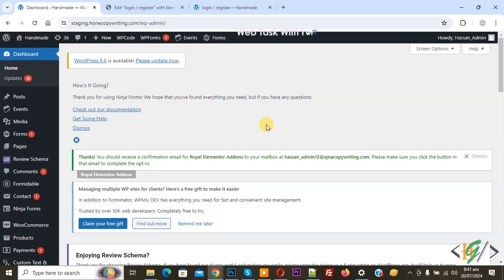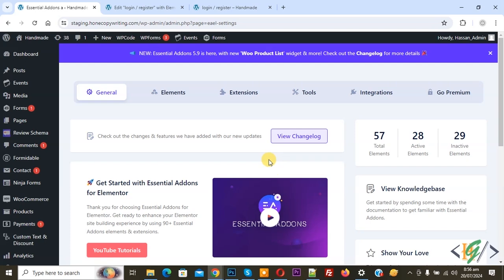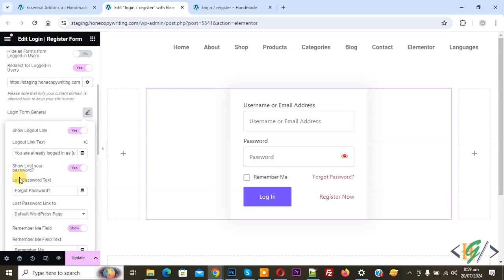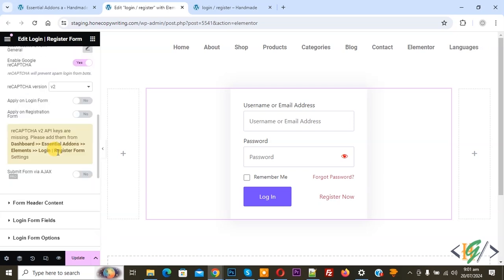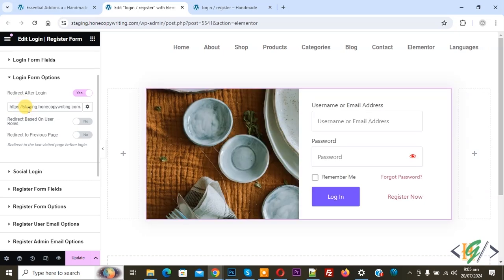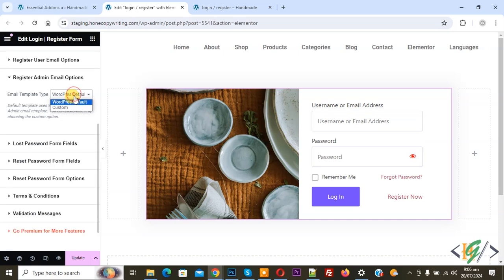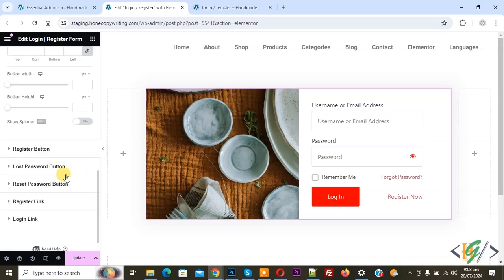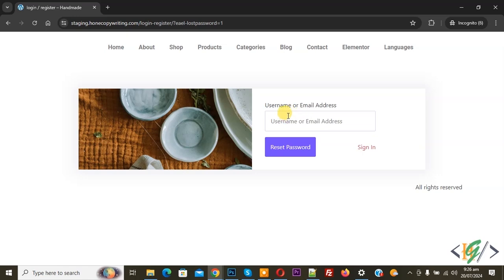How to Create Login / Registration / Lost Password Form in Same Page in Elementor WordPress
In this wordpress tutorial for beginners you will learn how to create login / sing up (register) / lost password form using plugin " Essential Addons for Elementor – Best Elementor Templates, Widgets, Kits & WooCommerce Builders " in elementor pro website page builder. So you can enable widget in plugin setting " Login | Register Form " and then you can use this widget in any page and do setting according to your requirement. So we show register / login and lost password form on same page.